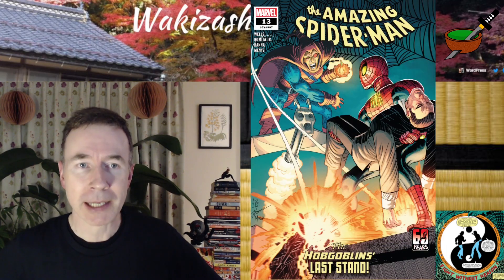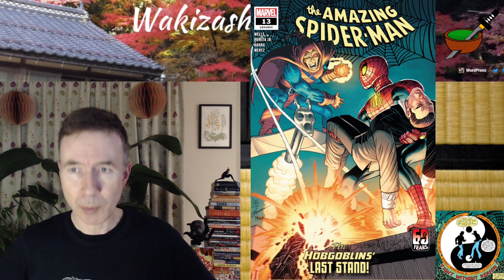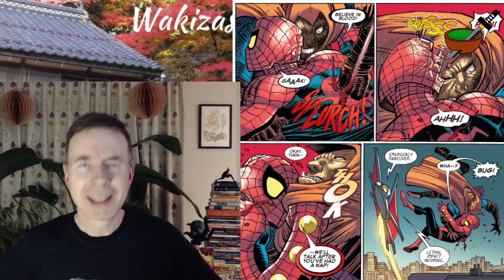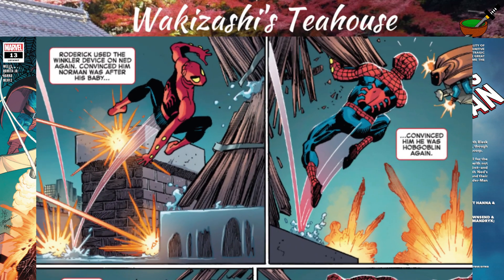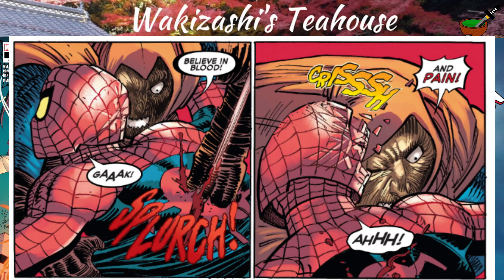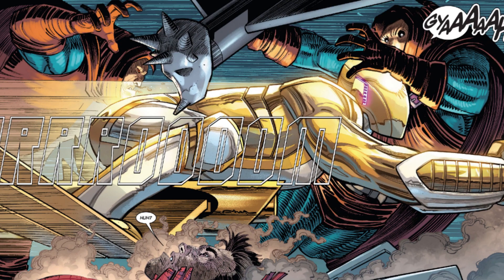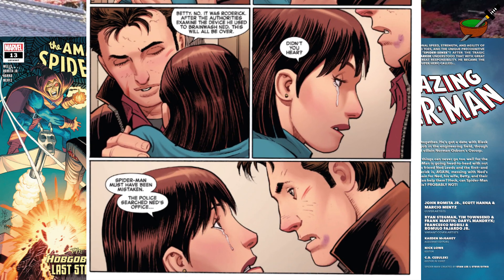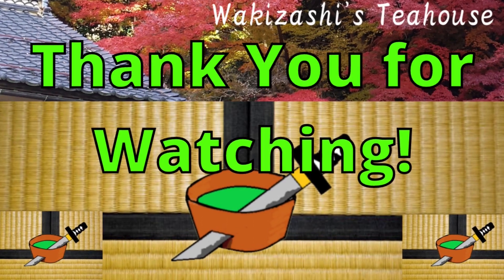Amazing Spider-Man issue #13 REVIEW | Two HOBGOBLINS and a Power Ranger!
My Comic Book Review of The Amazing Spider-Man issue #13 | Legacy issue #907. Written by Zeb Wells with Art by John Romita Jr. Released November 9th 2022 for the Marvel Comics Price of $3.99. Spidey is being beaten to a pulp by TWO Hobgoblins! Enter the Golden Power Ranger!

00:00 Introduction & Review
03:10 Story Summary
06:59 Next Month's Cover & Outro

MUSIC "Nightmare City" by Karl Casey @WhiteBatAudio